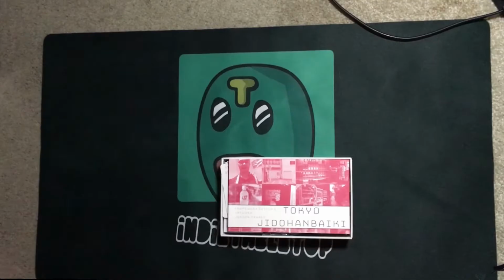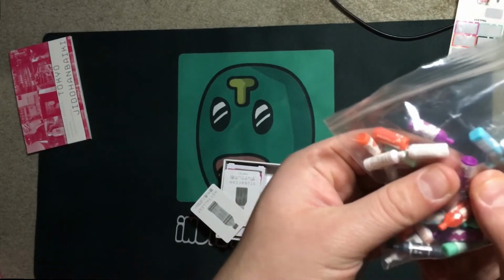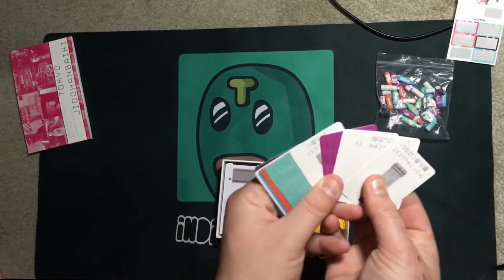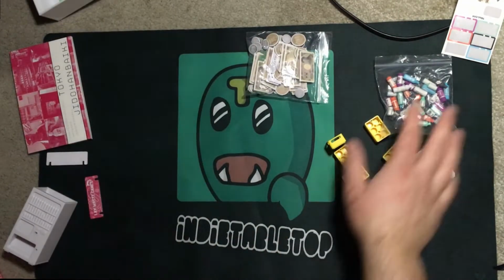TOKYO JIDOHANBAIKI Review and How To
Today I Unconventionally review TOKYO JIDOHANBAIKI which is a framework game that includes 20 games inside of it. I love that the game incorporated different designers to put together games using the components that TJ comes with.